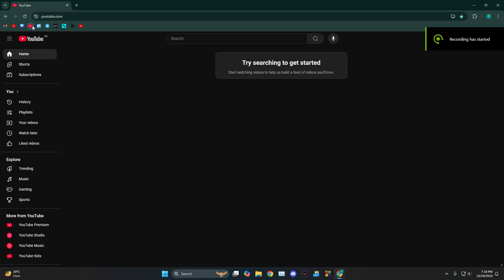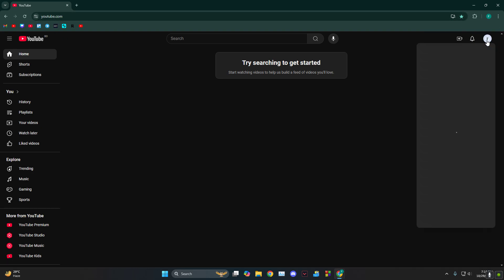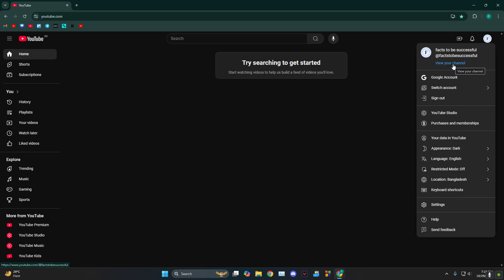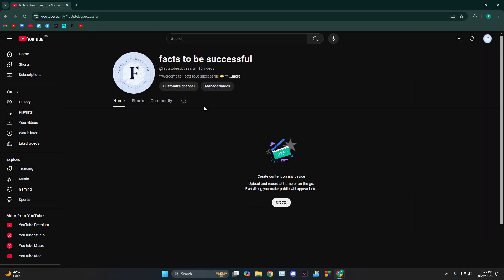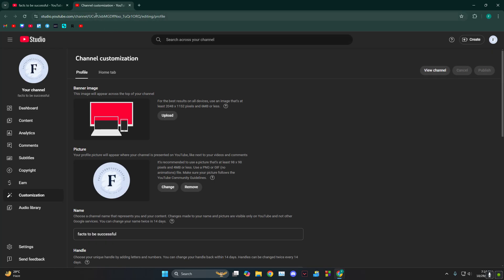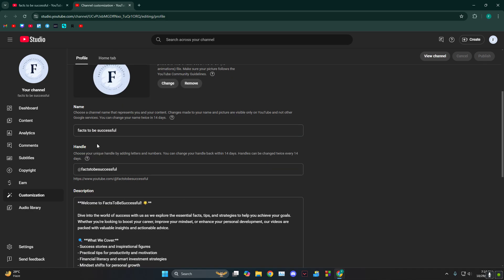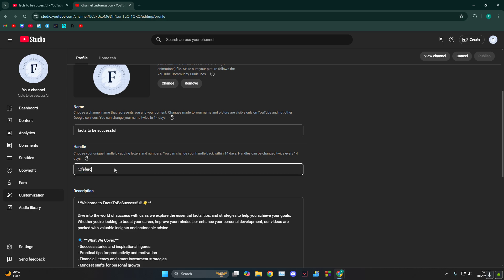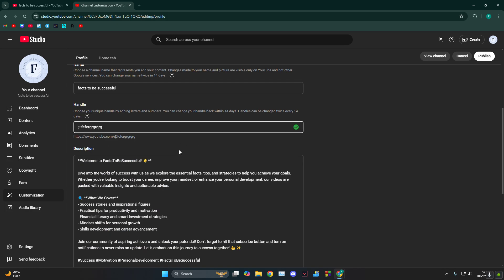How to change YouTube username